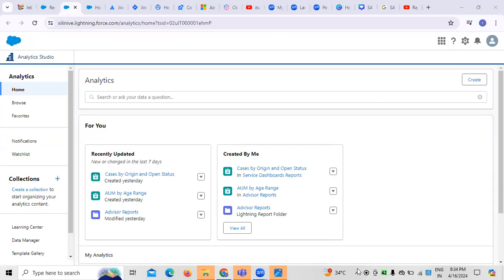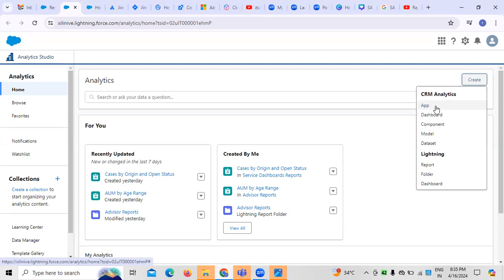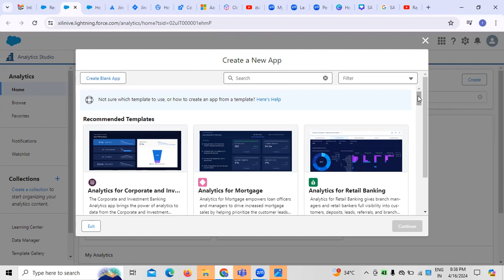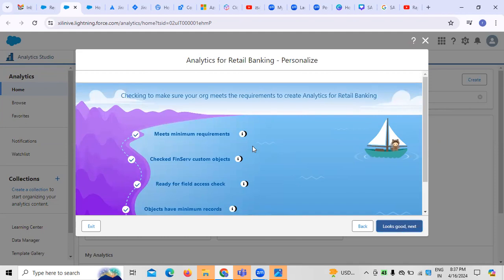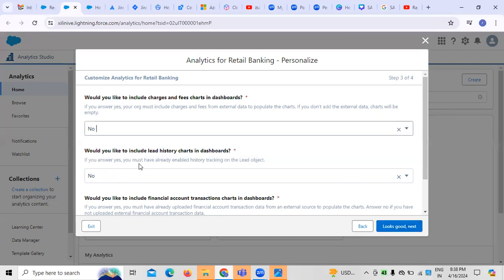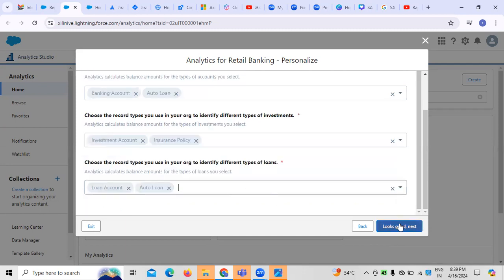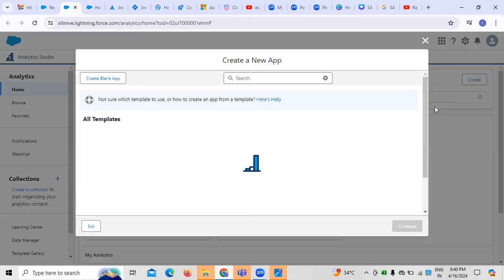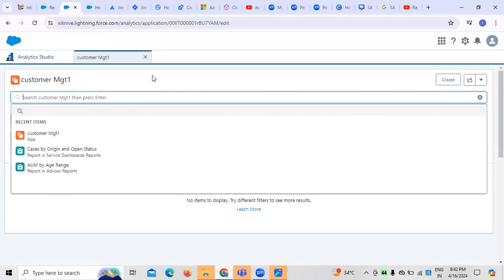salesforce | Business analyst | Admin | Retail | CRM applications | analytics | dashboards